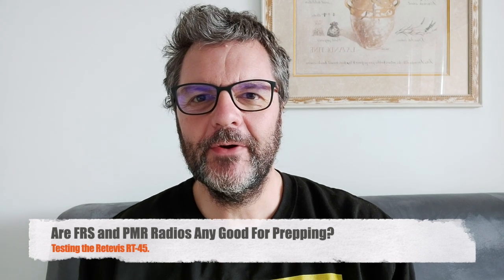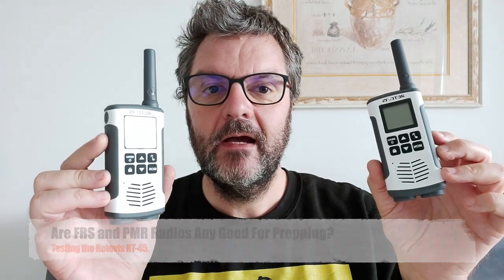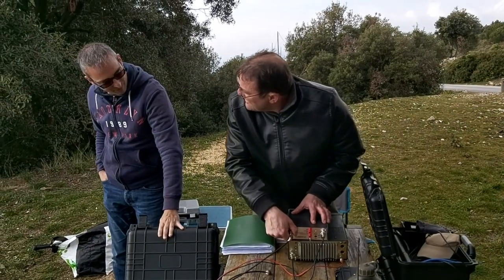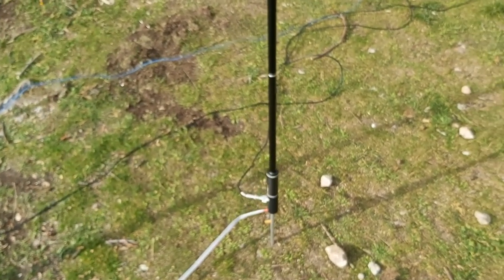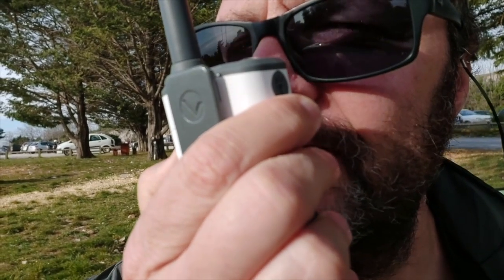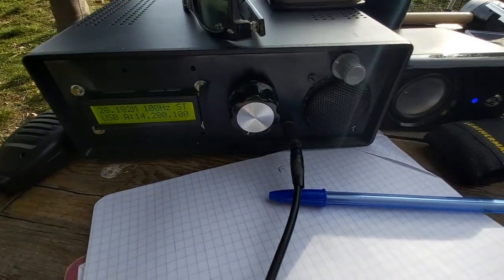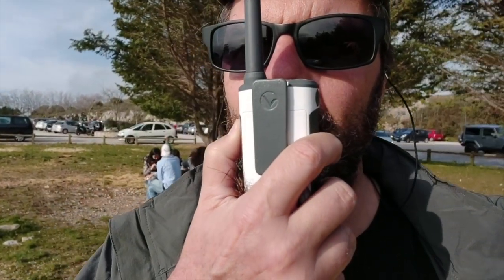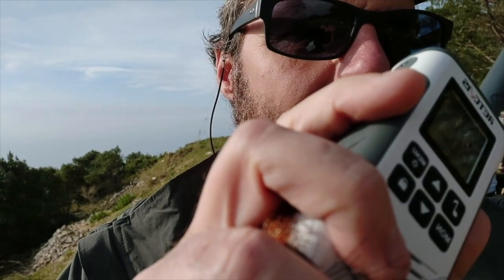Are FRS & PMR Radios Any Good For Prepping?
FRS and PMR radios can be an asset for prepping, assuming you know their limitations, but they can surprise you. They allow you to practice legally without a license and are very useful for inter-group communications in SHTF situations. This is also a short review of the Retevis RT-45 Walkie-Talkies.
Help this channel by donating crypto:
BTC : bc1qc5jq4dxt7359sh80lkv9v8rlsgnh322hmn6xyc
ARB : 0xe7cC2e415E0D2d1De91604B2b693f124dfBCf9B8
DASH : XwiFaR1d6F9PGfC7Qqq6ARWbv8auDa7qM1
ETH : 0xe7cC2e415E0D2d1De91604B2b693f124dfBCf9B8
DOGE : D6ha2Ax7UhmtEMPC4fsaEJPxHrLSu3BwYW
XRP : r93TuQrkEq3X9UDkqXKYWaTkteB2ap4hMq
LTC : LYwDy55mZSeb1Czx6JUiTS5YkqjfmWKK5H
SOL : Ee9iJx6ouBih1beozjWrwYBQA9tQgr4nYwosZYsjfxaj
AMP : 0xe7cC2e415E0D2d1De91604B2b693f124dfBCf9B8
HNT : 13REusLAhArRpKGgMxYJKzm2vuFsaihstwqYmvTZ94SMkyXHxQh
QNT : 0xe7cC2e415E0D2d1De91604B2b693f124dfBCf9B8
XLM : GCW6RHWXXBADDPXG7LHNRPSYRFCATO6FD6J224GUWDPGOBB5ZU2ZF5MM
FET : 0xe7cC2e415E0D2d1De91604B2b693f124dfBCf9B8
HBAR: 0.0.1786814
ATOM: cosmos1l8ct3kesrh48n2yeekh9e2ncrm8s397xxwf34f
XMR : 4AHYwpFnAKcZ4vSb6SfXwFEVoYLCDssZBAGFV91nUoFwM13QPoGhrmEFvsnm79Vf3g8Lvi9K9kNTUY9WvDYFqpPs5dAbU6s
ADA : addr1q8q9wnhgmgvty78u9nm6xcl29nrh5xrdu5pensj7fqqre6kq2a8w3ksckfu0ct8h5d375tx80gvxmegrn8p9ujqq8n4qc4g75v
ALGO: ZI3QSV4UV3KT6JFN4TUWO2TWEM46MQENXW3RTLQEH4OLSSY2SONYKR7XCM